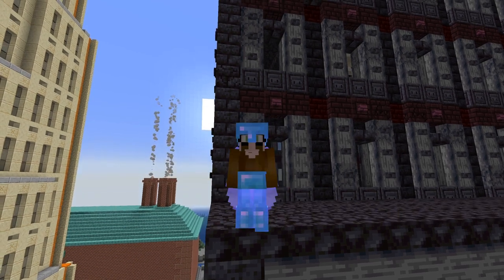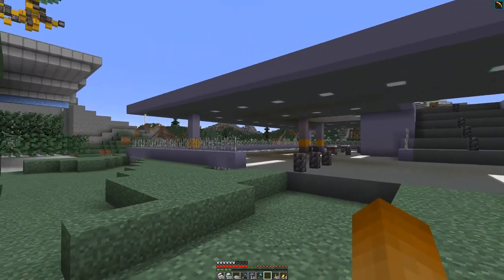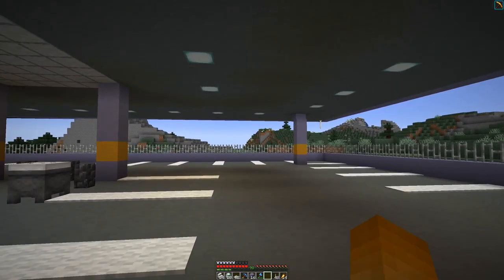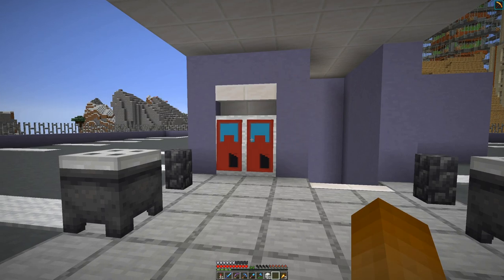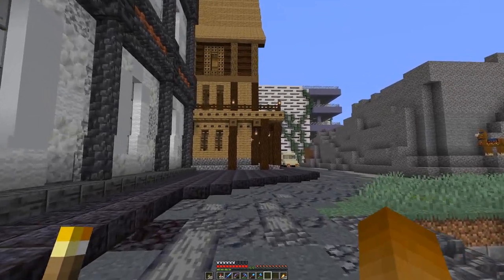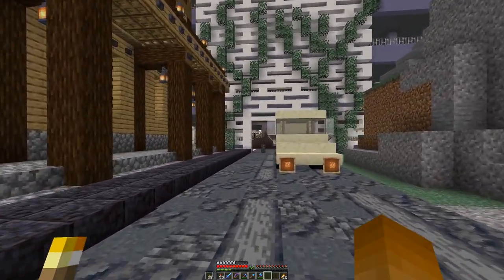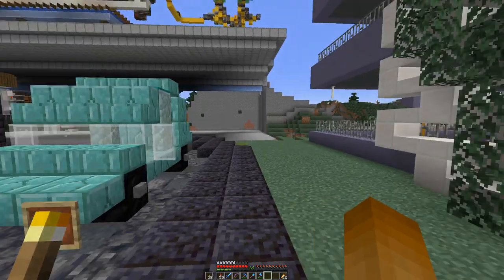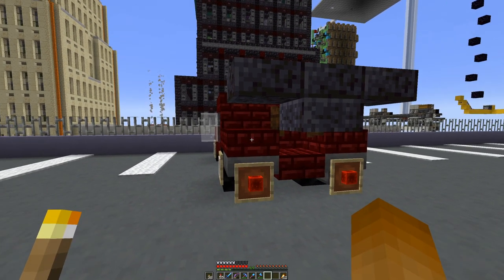Minecraft - 1.18 E93: Parking Garage